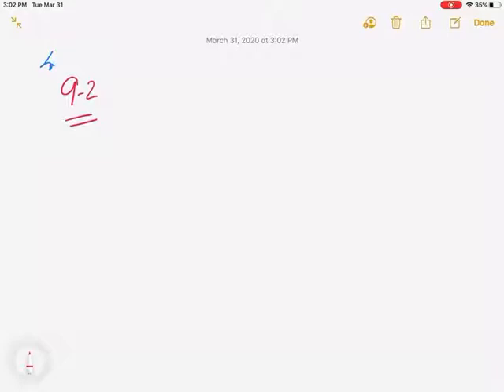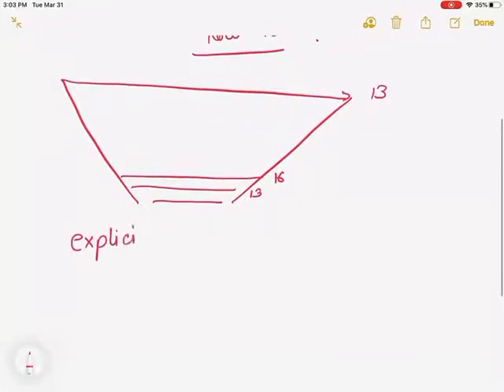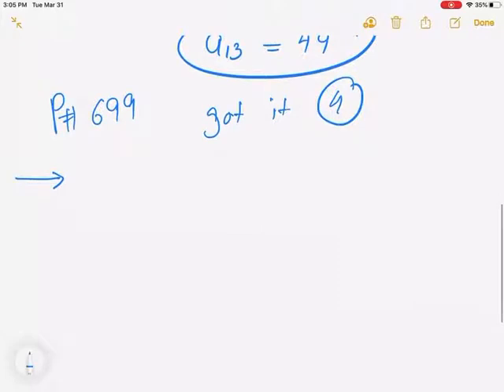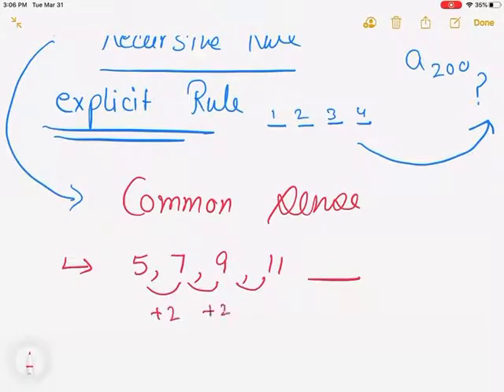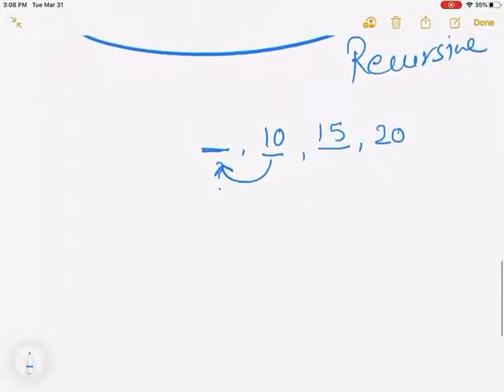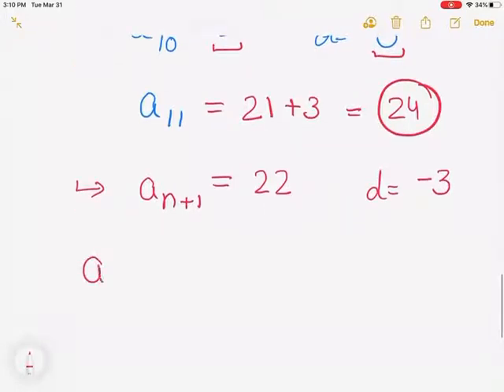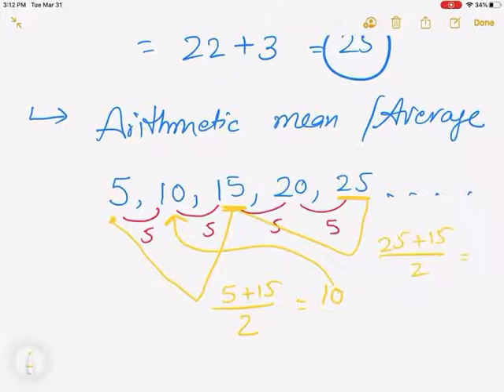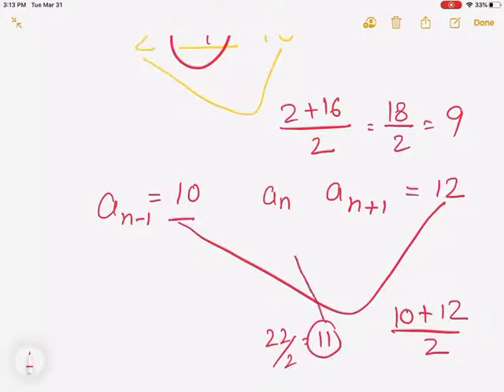Math 3: Recursive Rule and Arithmetic Mean of Arithmetic Sequence